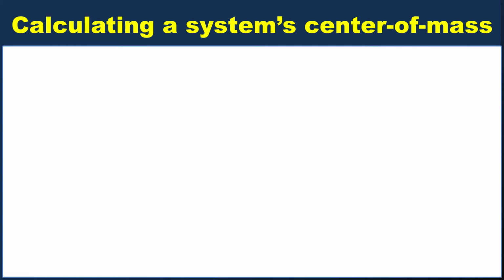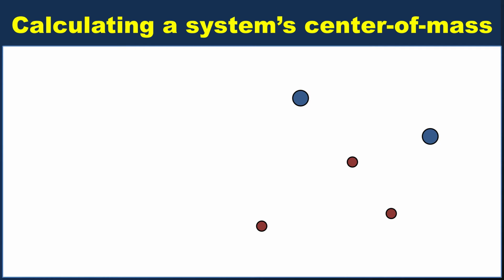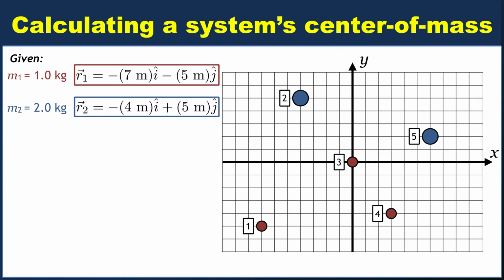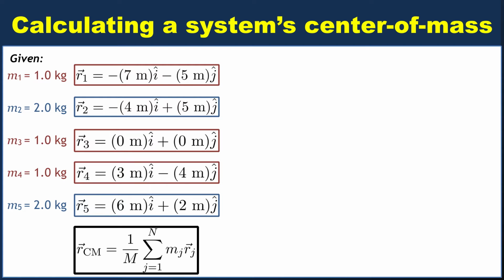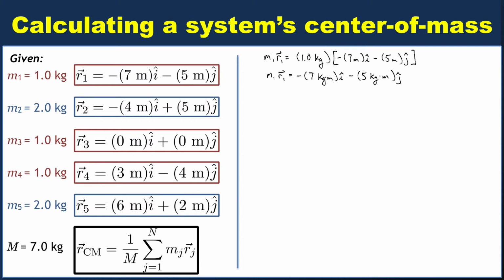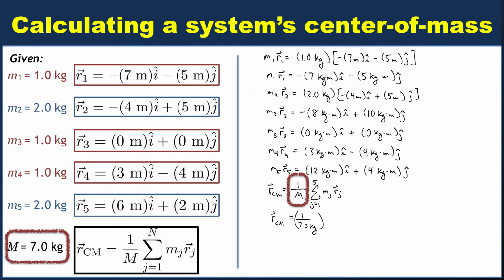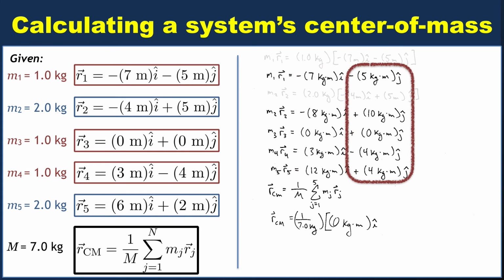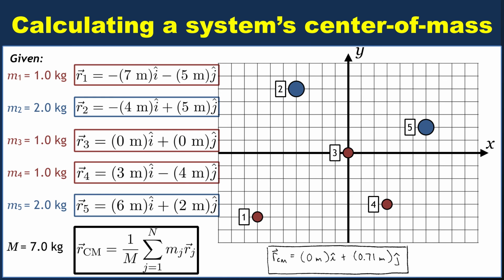Calculating the center-of-mass